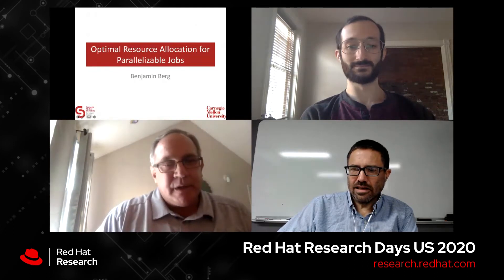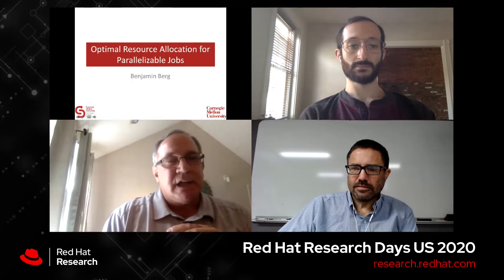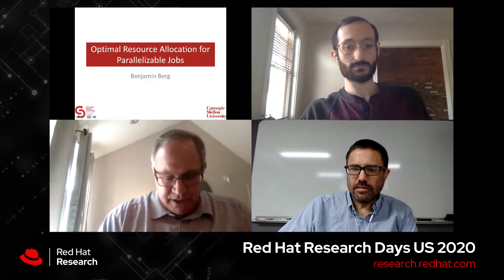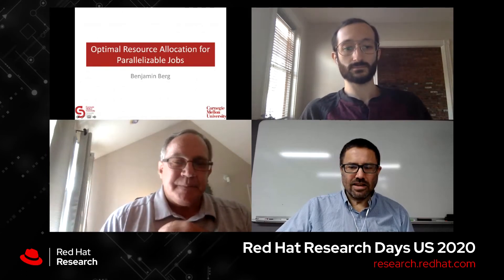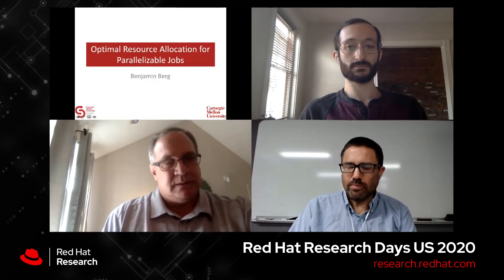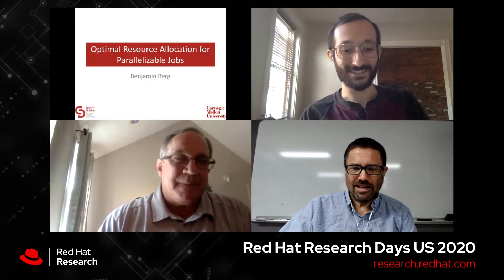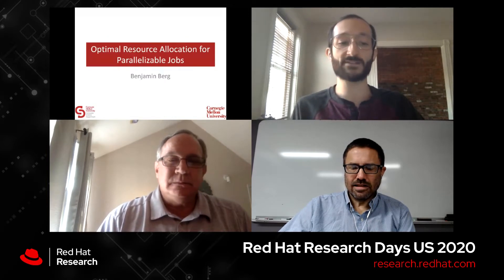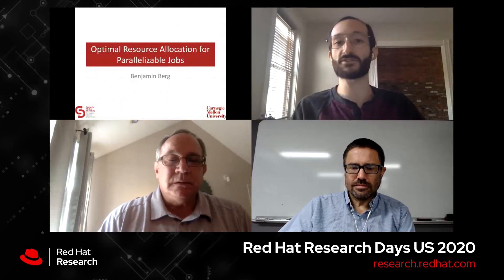Optimal Scheduling of Parallelizable Jobs in Multicore Systems to Minimize Average Latency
Research Day 4 - Sep 30th - Infrastructure Software

Speaker: Benjamin Berg, Carnegie Mellon University (advisor: Mor Harchol-Balter, CMU)
Red Hat Conversation leaders: Bill Gray and Douglas Shakshober

Research Days is a series of conversations about research & innovations in open source between researchers and Red Hat experts.

►Are you interested in open source projects we are incubating at Red Hat Research?  Visit research.redhat.com to learn more and get involved!